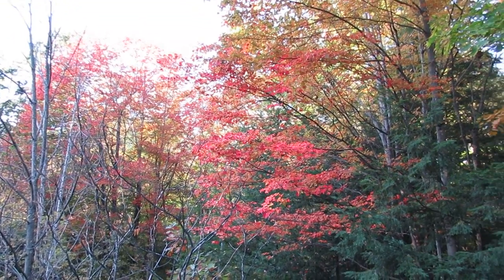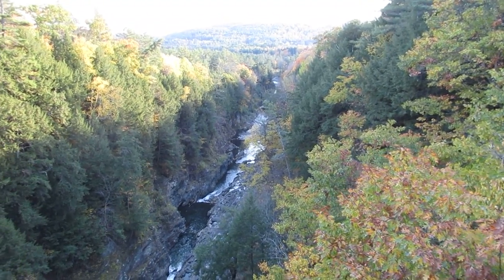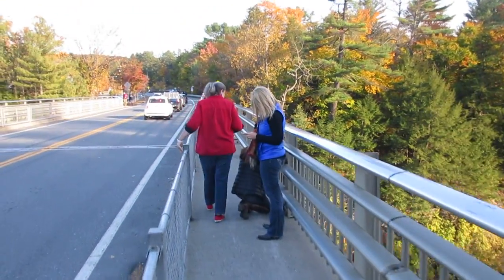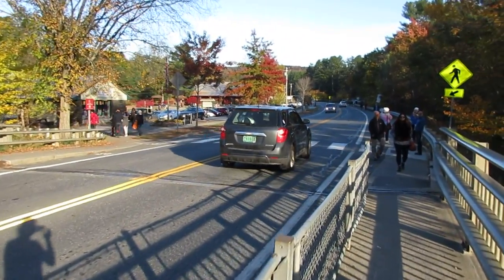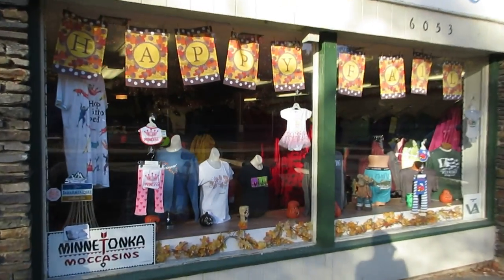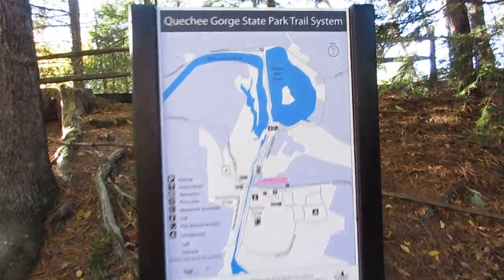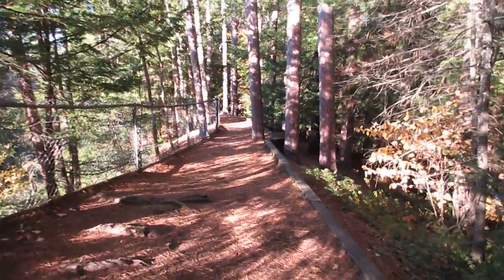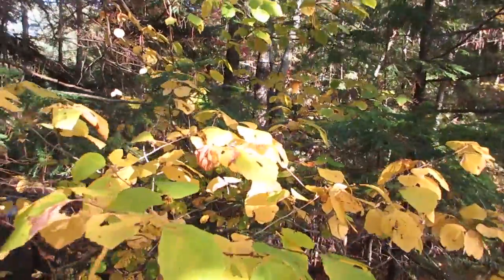Quechee Gorge State Park in Hartford Vermont USA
Vermont, New England, USA

Autumn Fall Foliage

Peak foliage color in capital city of Montpelier and the Stowe Mountain area region of Vermont in 2016 took place on the weekend of October 8th 2016

Foliage color generally starts to change in the higher, cooler areas of the Green Mountains, spreading down into the Lake Champlain Valley and Connecticut River Valley, and moving from north to south across the state. The exact timing of the color change varies from year to year, based on the weather.

Vermont is a state in the New England region of the northeastern United States. It borders the other U.S. states of Massachusetts to the south, New Hampshire to the east, New York to the west, and the Canadian province of Quebec to the north.

As of 2015, Vermont continued to be the leading producer of maple syrup in the U.S.

Tourism is an important industry to the state. Some of the largest ski areas in New England are located in Vermont.

Summer visitors tour resort towns like Stowe, Manchester, Quechee, Wilmington and Woodstock.

Vermont facts and symbols

State Flag - Flag of Vermont

State Beverage - Milk

State Bird - Hermit Thrush

State Butterfly - Monarch Butterfly

State Capital - Montpelier

State Cold Water Fish - Brook Trout

State Flavor - Maple

State Flower - Red Clover

State Fruit - Apple

State Motto - Freedom and Unity

State Name Origin - Origin of "Vermont" French explorer Samuel de Champlain called the Green Mountains of Vermont "Verd Mont" (green mountain) on his 1647 map.

State Nickname - The Green Mountain State

State Rock - Marble

State Song - These Green Mountains

State Tree - Sugar Maple

About the tour

2-Days Springfield, Montpelier Vermont Maple tour from New York

Tour Code: 755-4783

Booked through TakeTours

Service provided by L & L Travel

Visiting:

The Dr. Seuss National Memorial Sculpture Garden in Springfield, Massachusetts

Riverdale Shops lunch break in West Springfield, Massachusetts

Morse Farm Maple Sugarworks in Montpelier, Vermont

Scenic New England Fall Foliage bus drive through Connecticut, Massachusetts, New Hampshire and Vermont

Diner break and shopping in South Burlington Vermont

Holiday Inn Burlington overnight stay in South Burlington Vermont

Quechee Gorge in Hartford, Vermont

Montpelier, the capital of Vermont

Vermont State House in Montpelier, Vermont

Stowe Mountain gondola skyride in Stowe, Vermont

Ben & Jerry's Factory in Waterbury, Vermont

West Lebanon, New Hampshire lunch break

Connecticut - Welcome Center visit

HD Video
Hartford, Vermont state, New England region, USA The United States of America country, North America continent